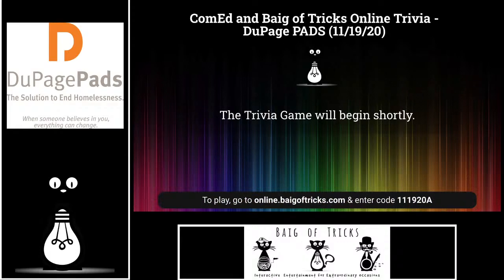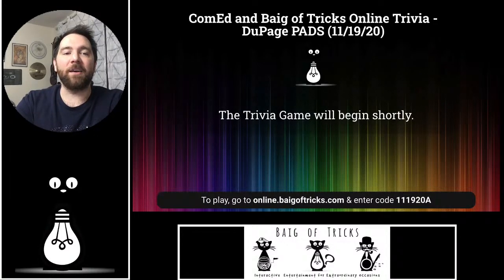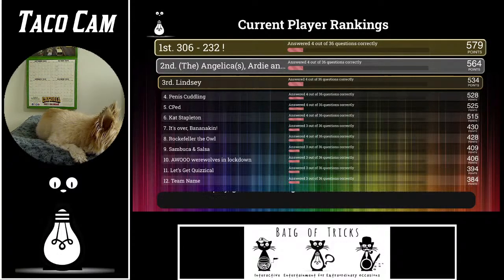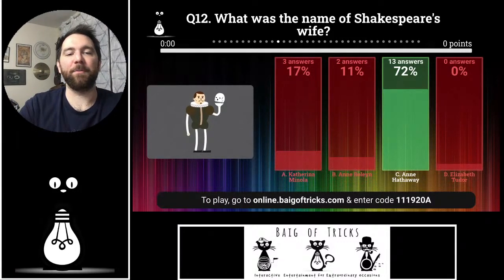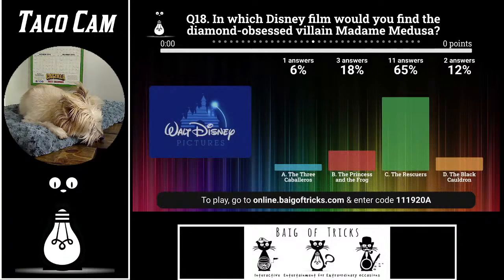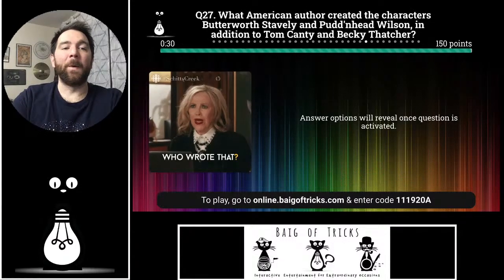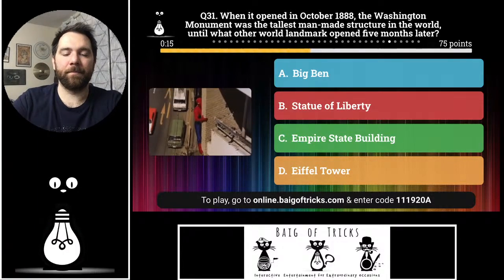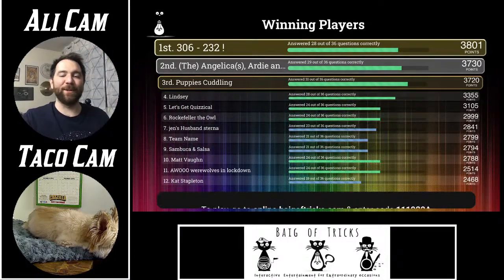ComEd and Baig of Tricks Online Trivia Event - DuPage PADS (11/19/20)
Here are all of the important links you will need to participate in the trivia fundraiser this evening!

We will not start the online game right at 7:00PM, but we WILL go live on Youtube by 7:00PM, so join us then!